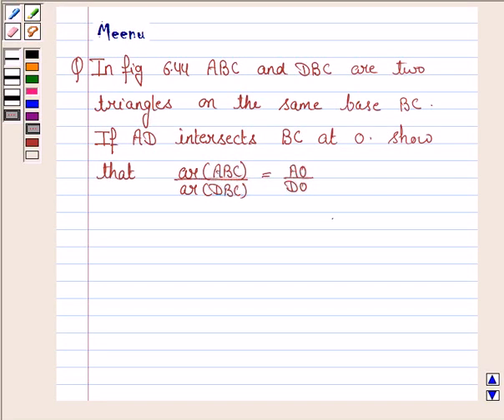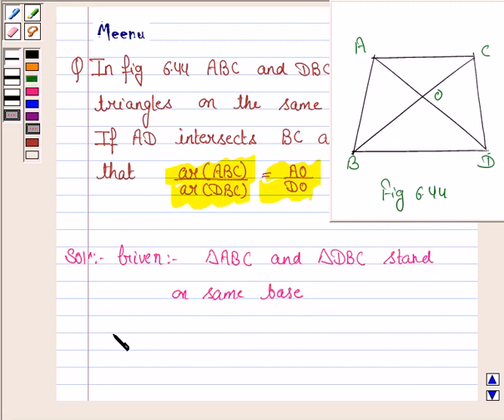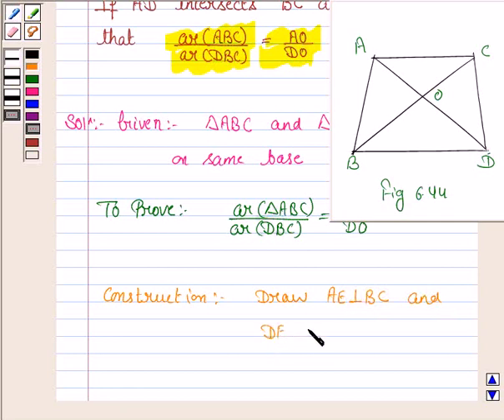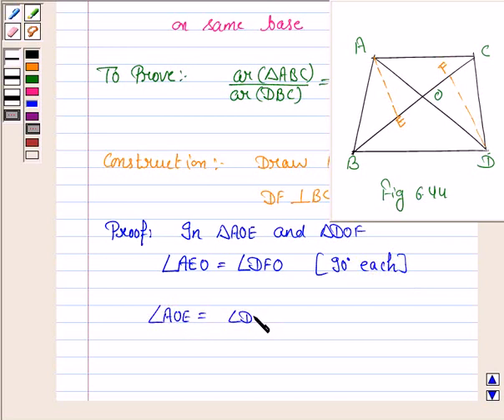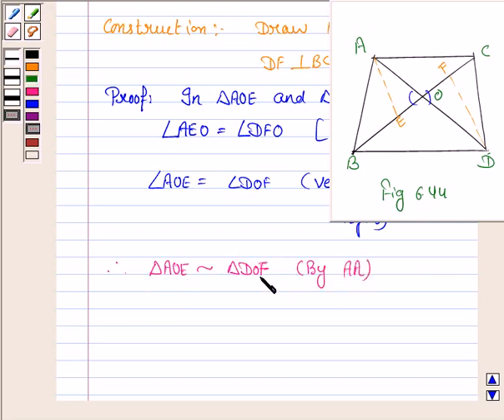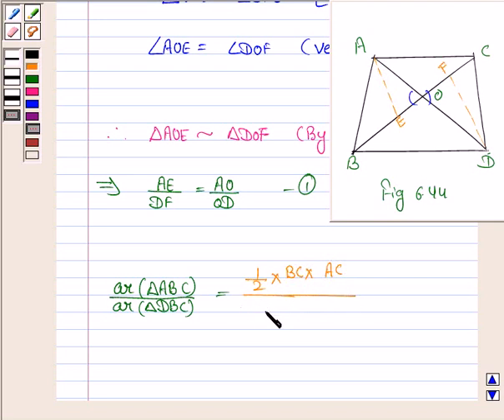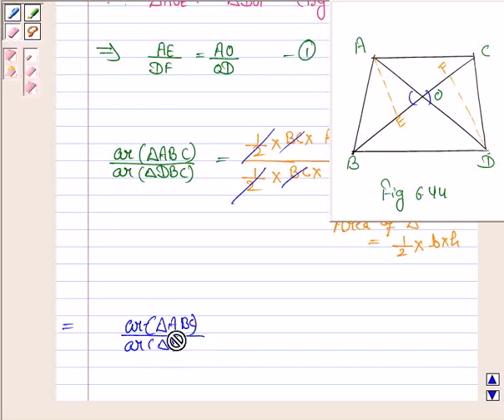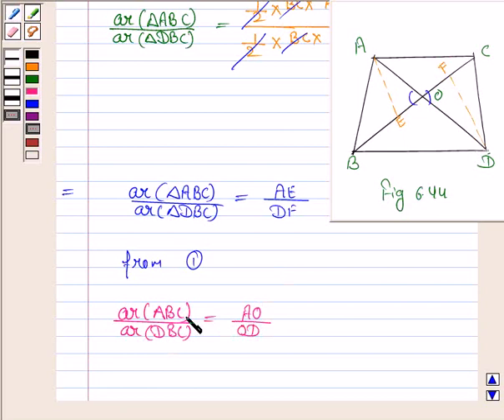Maths X NCERT 2007 6 6 4 3